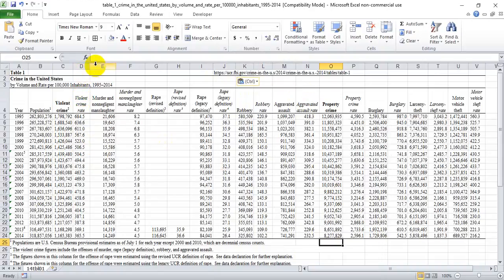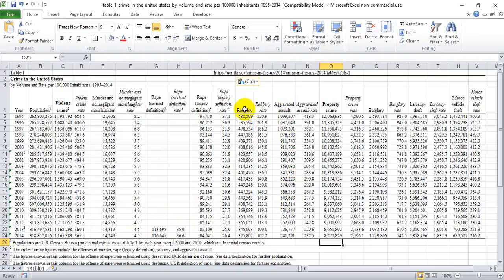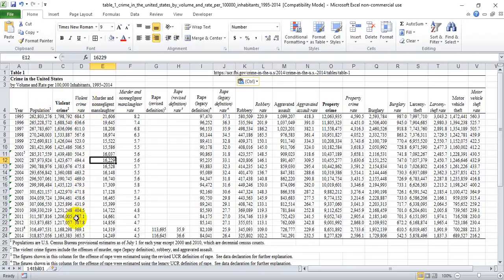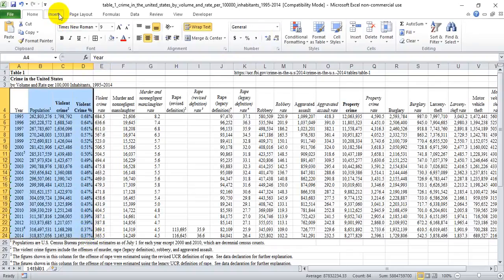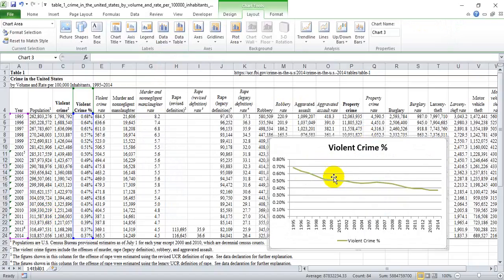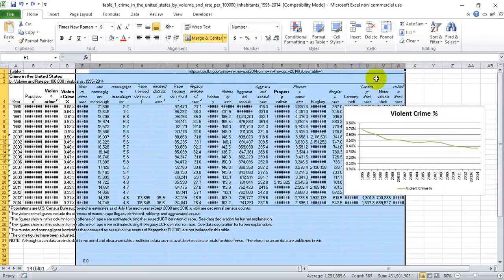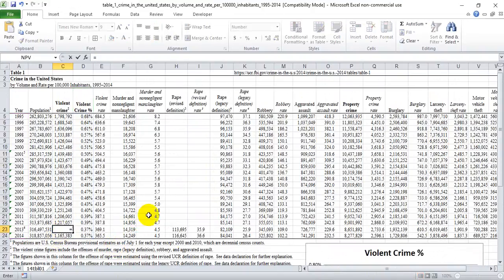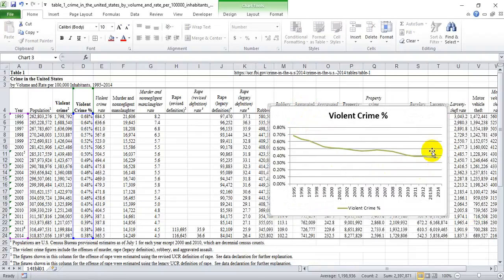US Violent Crime Rate Statistics FBI Data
US violent crime rate appears to be steadily declining since 1995 per the FBI data source